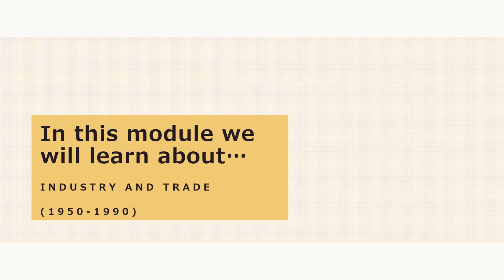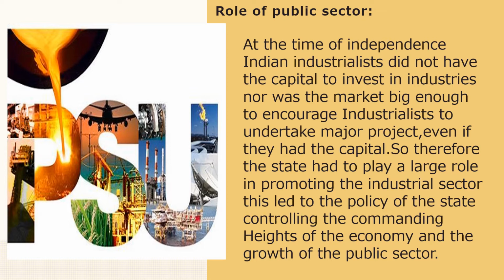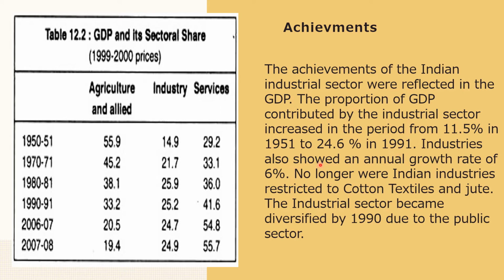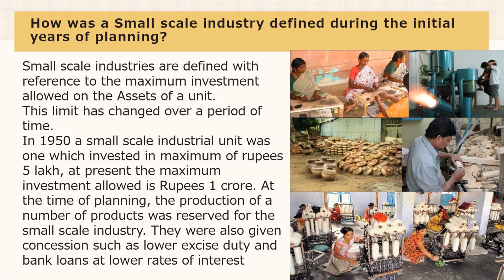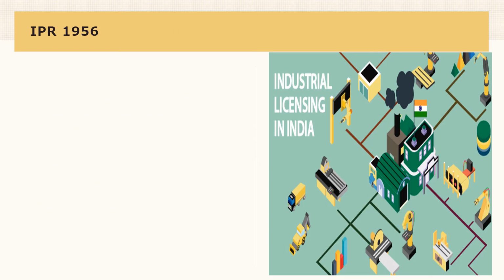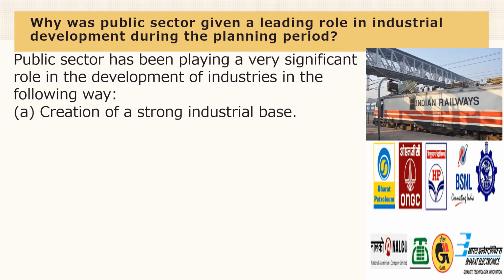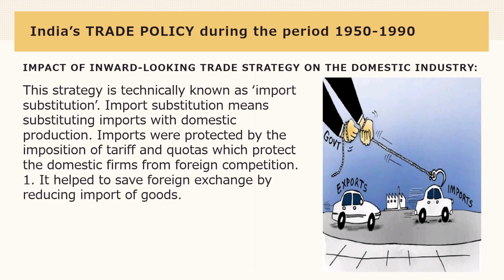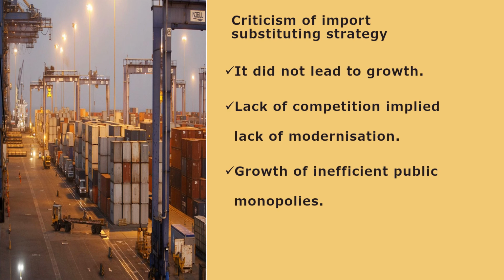Indian Economy Industry and Trade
Industry n Trade